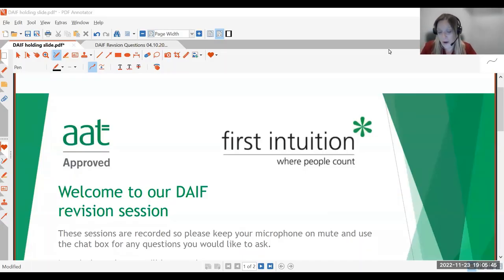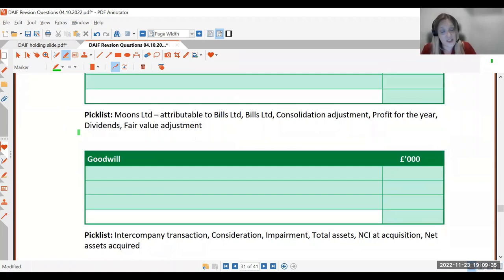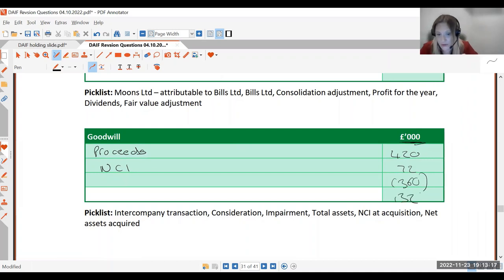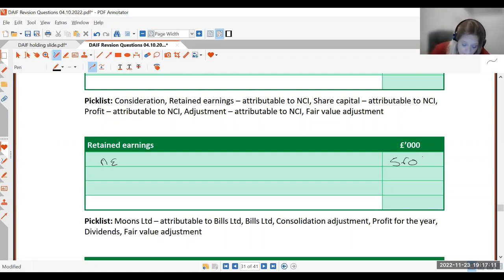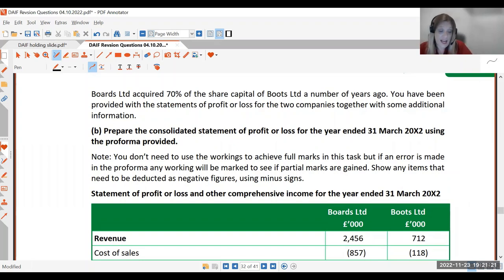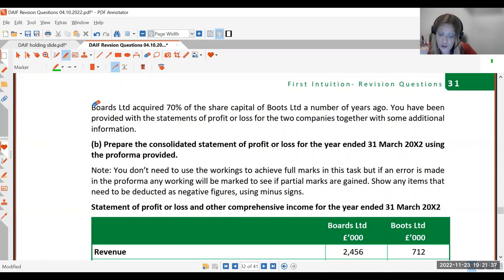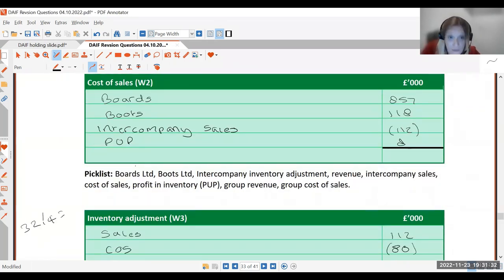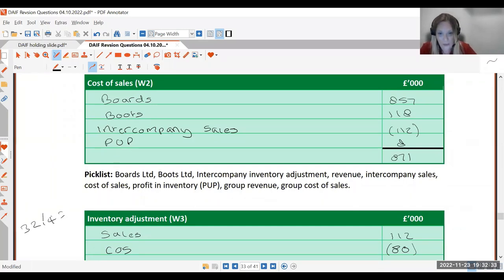AAT Q2022 Level 4 Drafting and Interpreting Financial Statements (DAIF) Task 5 - First Intuition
Join First Intuition for a revision class for AAT's Level 4 Drafting and Interpreting Financial Statements (DAIF). The class was originally broadcast live to students in November 2022. If you’ve enjoyed this session and would like to join the live sessions we are running the FREE AAT revision sessions for the new Q2022 level 2 – level 4!

• AAT
• ACCA
• CIMA
• ICAEW
• CMI